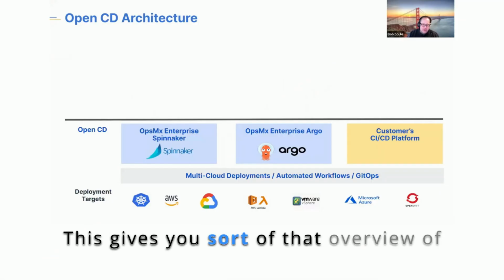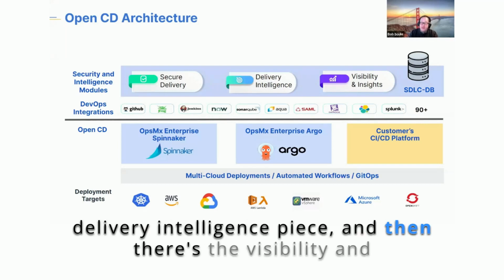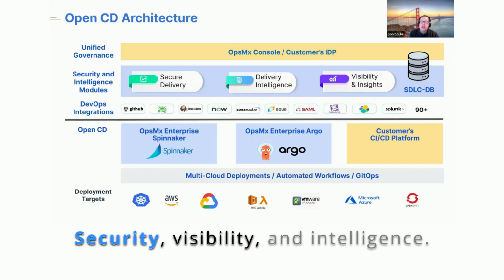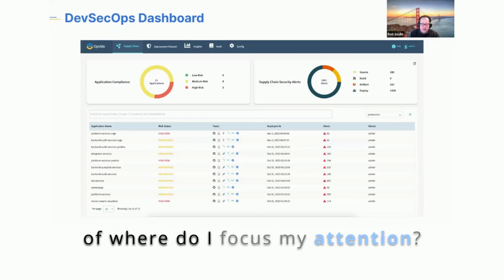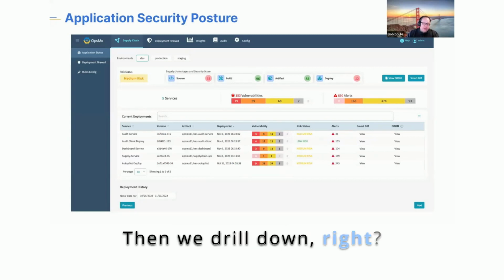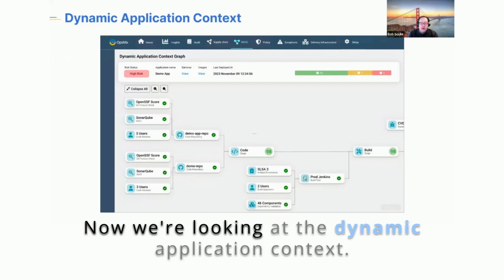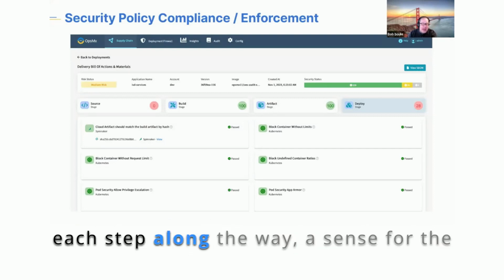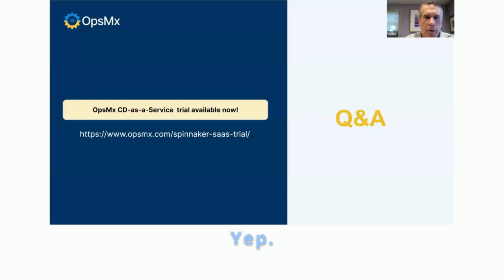Spinnaker Open CD Architecture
No matter how wholesome a proprietary solution might look, OpenSource tooling is the best approach, especially for ContinuousDelivery. Explore how OpsMx enhances open source Spinnaker's capabilities, by focusing on security, visibility, and delivery intelligence.

With the integration of advanced dashboards for Application Security Posture Management (ASPM) offering deep insights into the health of deployment environments and pinpointing areas for improvement, a blend of OpsMx’s custom capabilities running on top of open source Spinnaker is the best approach to modernizing SoftwareDelivery.

Watch this video to learn how an OpenCD architecture comprising of OpsMx and Spinnaker can help you optimize for security and delivery intelligence, thus providing a comprehensive view across all DevOps stages from source to deployment.

If you’re curious to know how Spinnaker can be used to improve your overall DevOps process, click here 🔗

About OpsMx
OpsMx is one of the leading contributors to the open source Spinnaker project. We have helped some of the world’s largest companies in their CD journey by building custom services on top of open source Spinnaker that help DevOps teams SHIP BETTER SOFTWARE FASTER!